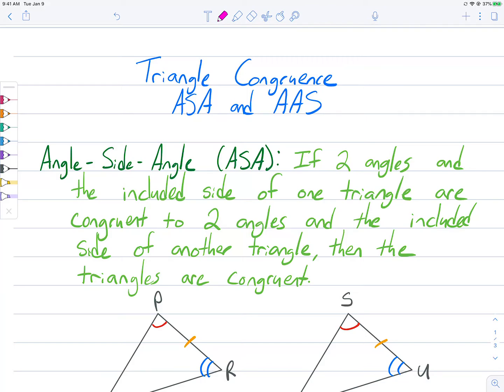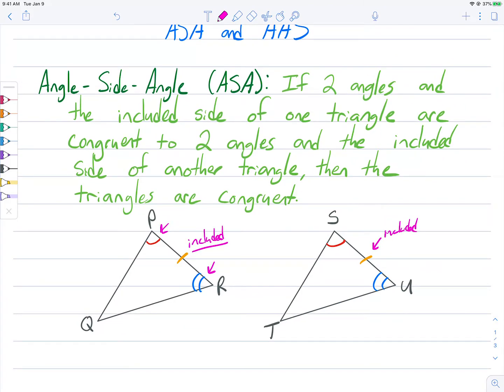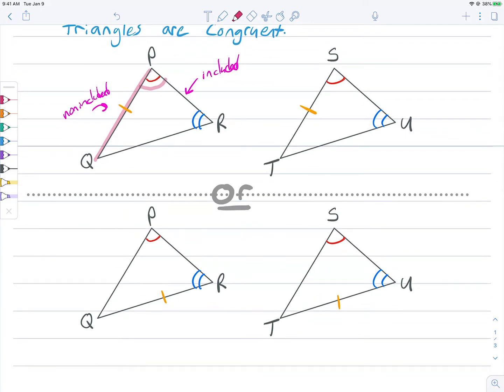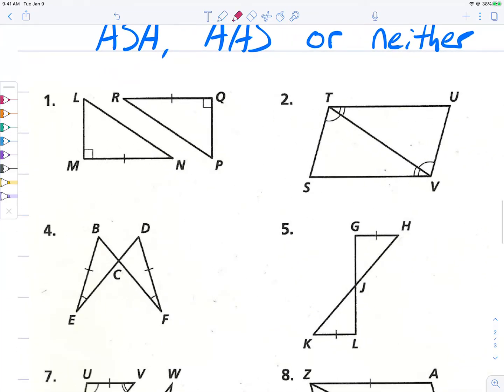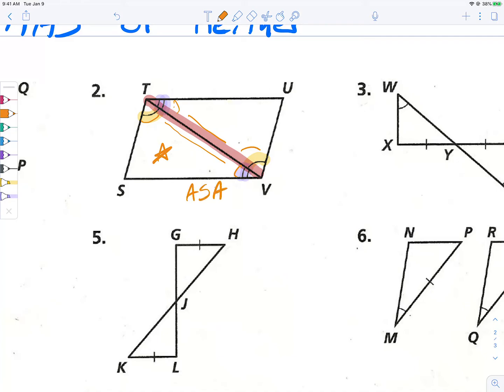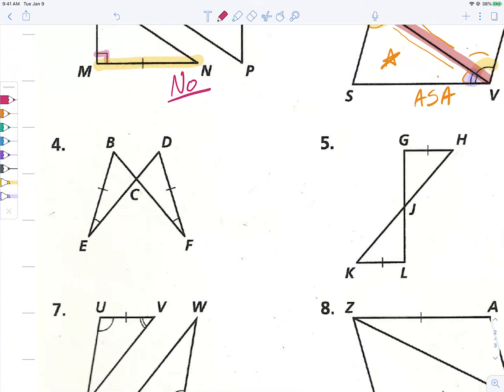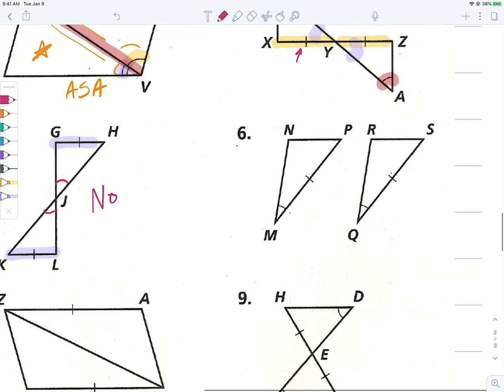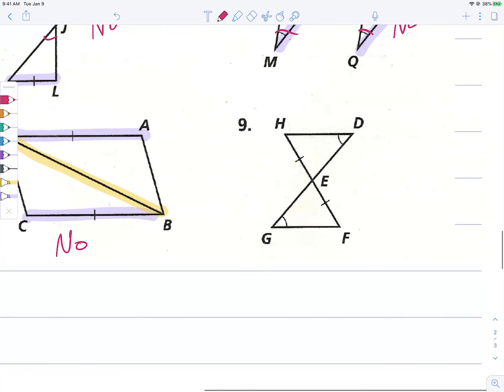ASA and AAS